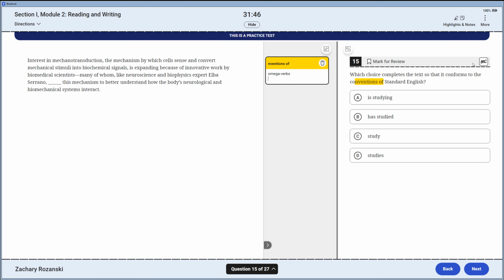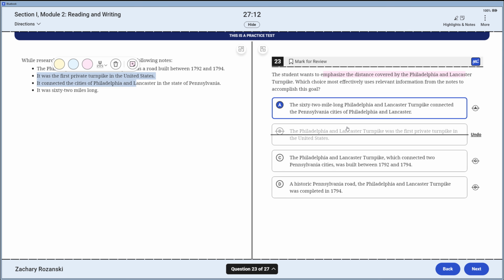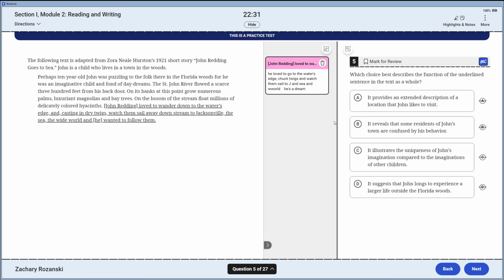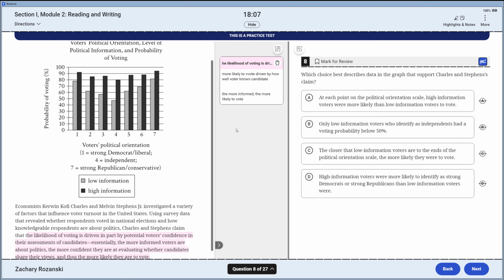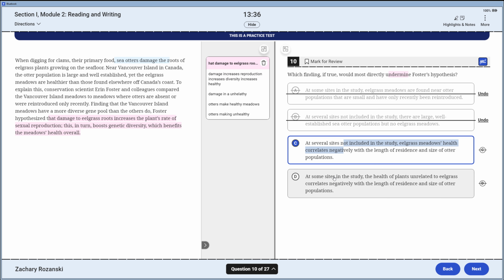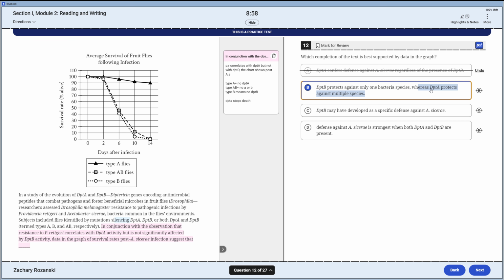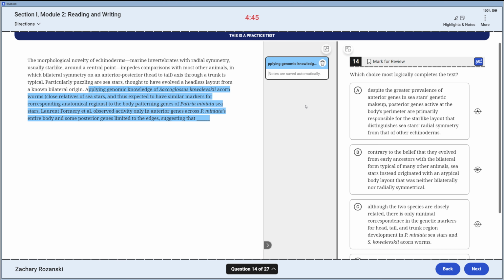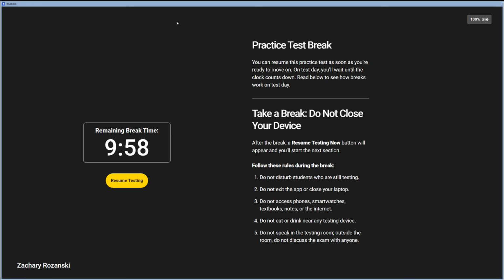SAT Practice Test 8C (Hard Difficulty) Speedrun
00:00 Introduction
0:11 15—Conventions: Verb
0:30 16—Conventions: The Final Four
1:14 17—Conventions: CS-MU
1:52 18—Conventions: Verb
2:39 19—Conventions: Verb
3:18 20—Conventions: Verb
3:31 21—Transitions
4:04 22—Transitions
4:27 23—Notes
5:00 24—Notes
5:40 25—Notes
7:37 26—Notes
8:02 27—Notes
8:16 1—Vocabulary
8:34 2—Vocabulary
8:44 3—Vocabulary
8:54 4—Vocabulary
9:04 5—Sentence Function
10:06 6—Sentence Function
11:56 7—Based on/According to
13:01 8—Graph
15:11 9—Graph
16:36 10—Claim
18:36 11—Hypothesis
19:38 12—Graph
24:14 13—Logically Complete
27:01 14—Logically Complete